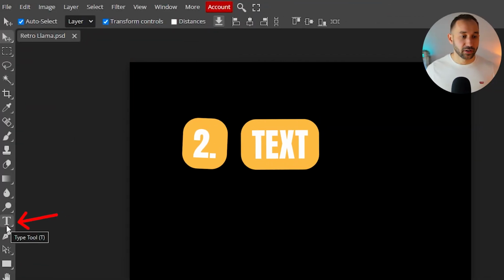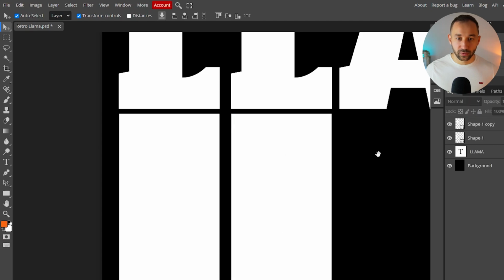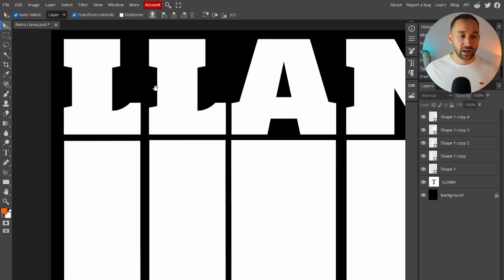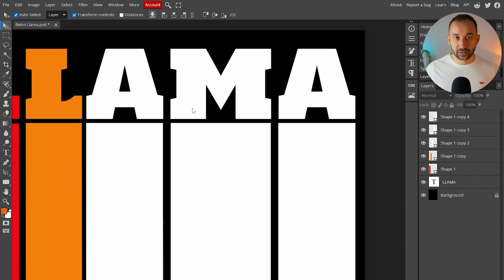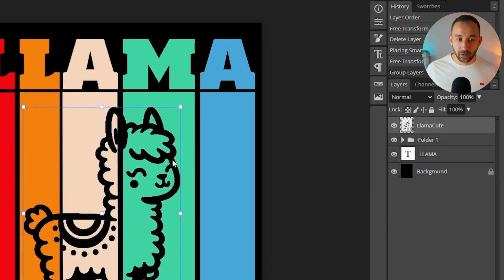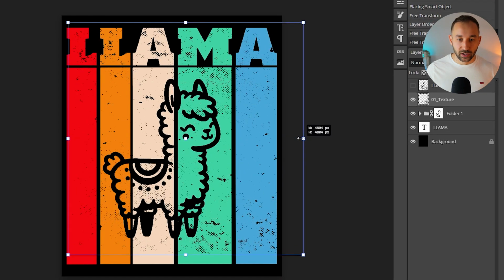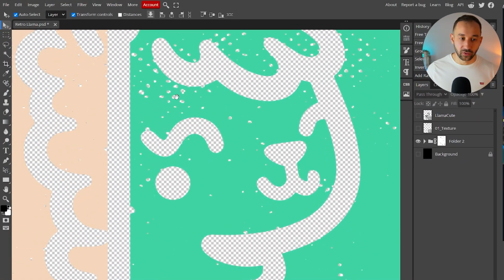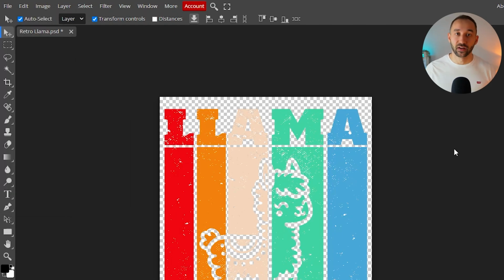5 MINUTE RETRO T-SHIRT DESIGN w/ Photopea (FREE Beginner Tutorial)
CHAPTERS
00:00 What you will learn
00:10 1. Set Up
00:20 2. Text
01:36 3. Colour Scheme
02:26 4. Graphic
03:39 5. Texture
04:30 Bonus Tips
05:12 FREE FONTS & GRAPHICS